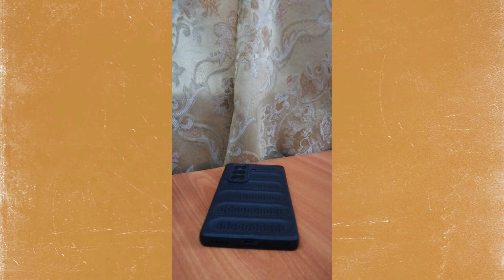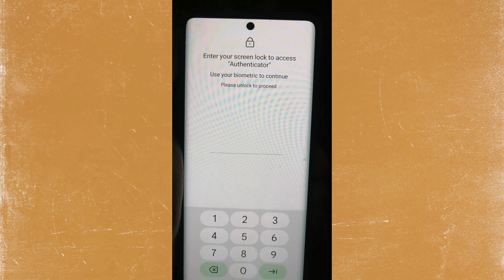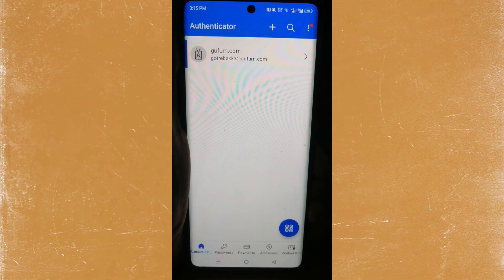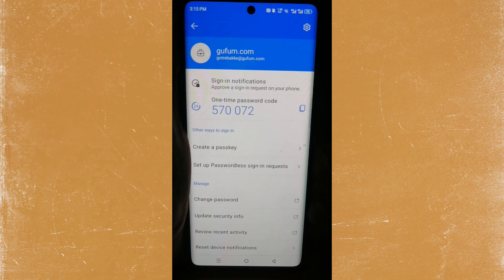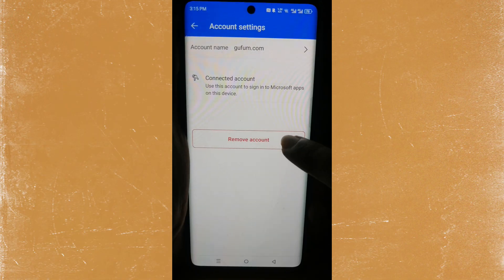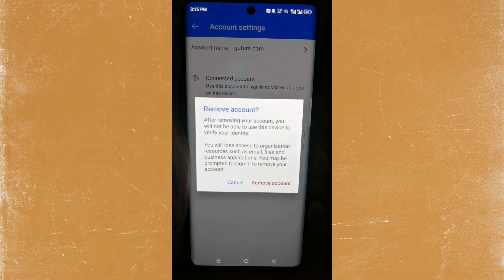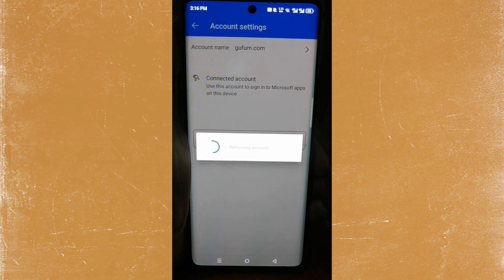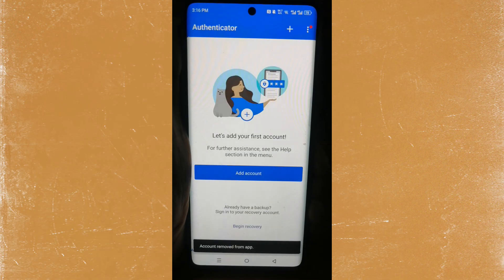How To Remove Account From Microsoft Authenticator App (EASY TUTORIAL)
Need to remove an account from your Microsoft Authenticator app? In this quick tutorial, we’ll show you exactly how to delete or unlink an account safely — whether you’re switching devices, cleaning up old logins, or no longer need two-factor authentication for a service.

✅ What’s covered in this video:

🔐 How to find and select the account you want to remove
📲 Step-by-step guide to deleting an account from Microsoft Authenticator
⚙️ What happens after you remove an account
🛡️ Tips to avoid losing access to important logins
🚫 Common mistakes to watch out for when removing accounts

If you want to manage your Authenticator app and keep your accounts organized and secure, this video will guide you through the process easily.